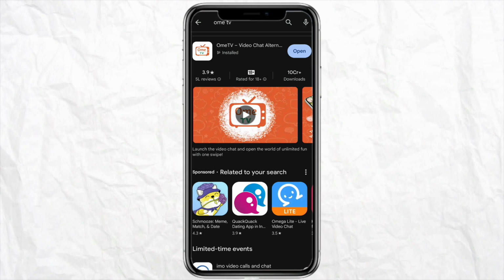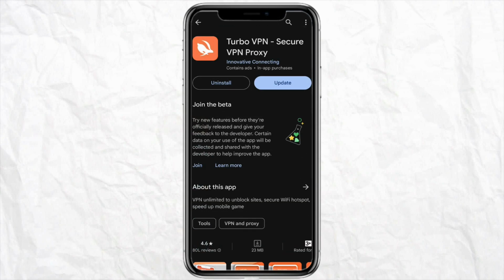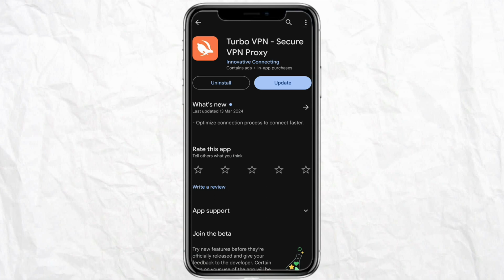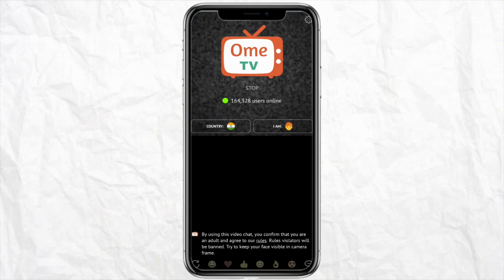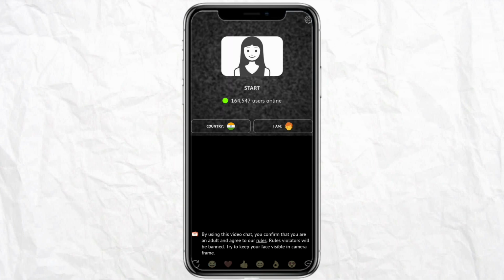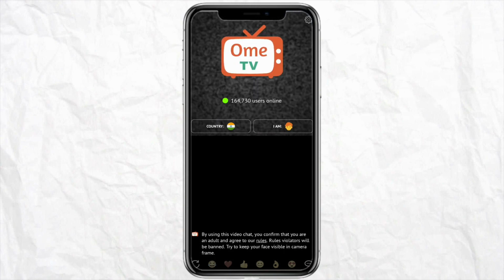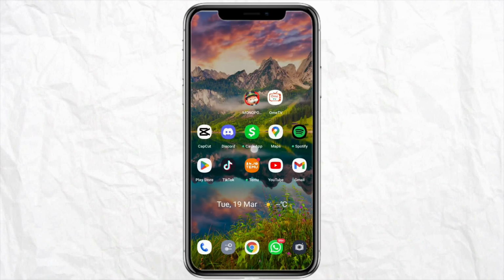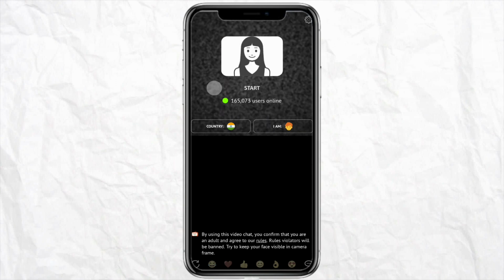How to change server on OmeTV Mobile (Full Guide)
In this video, we'll show you step-by-step how to change servers on OmeTV Mobile. Follow this full guide to learn how to connect to different servers and improve your OmeTV experience. Don't miss out on connecting with people from around the world, change your server and start chatting now!